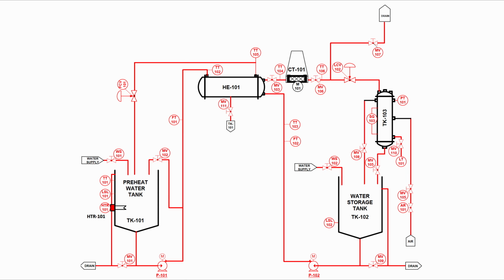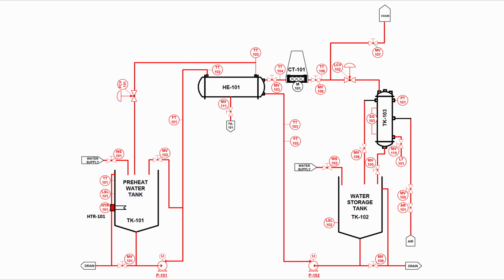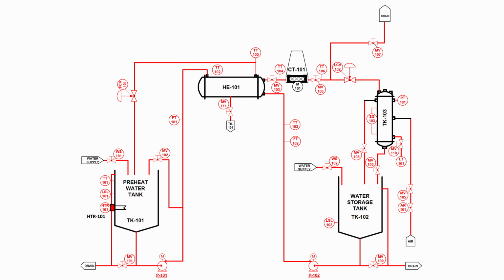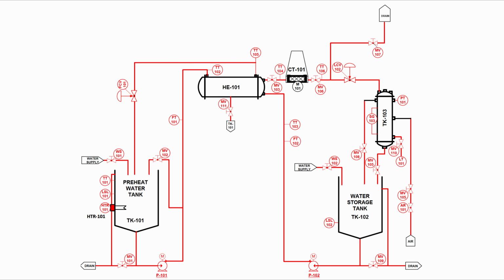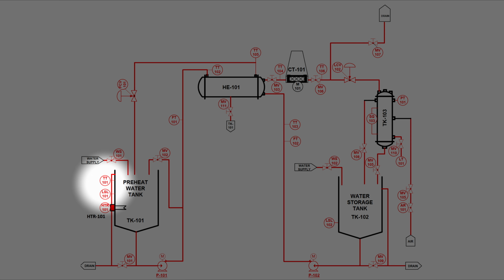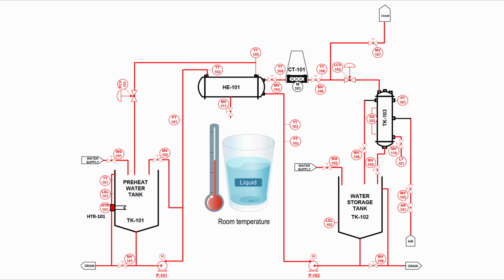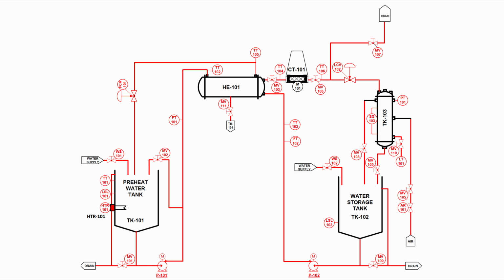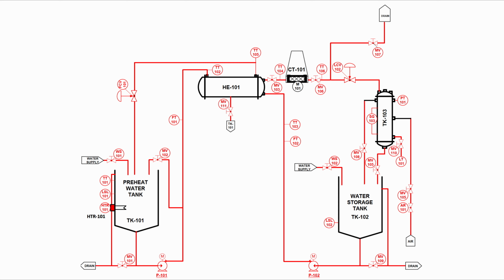Explanation of heat exchanger plant and open-loop experiment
In this video, we demonstrate the operation of the heat exchanger teaching skid used in our teaching facilities.
An open-loop experiment is carried out to observe the process dynamics and system behavior, serving as a black-box system demonstration. This setup helps students better understand system response and control principles in real-world applications.